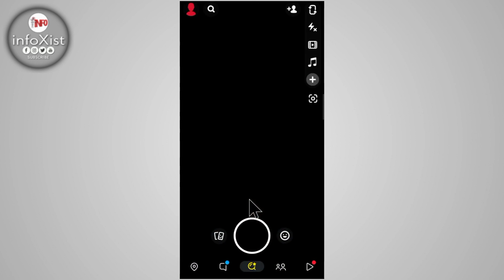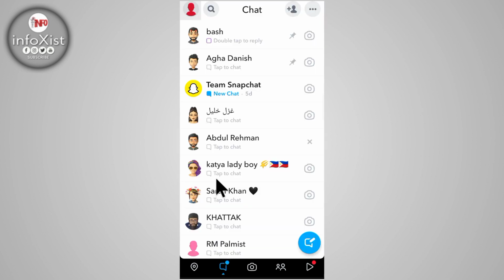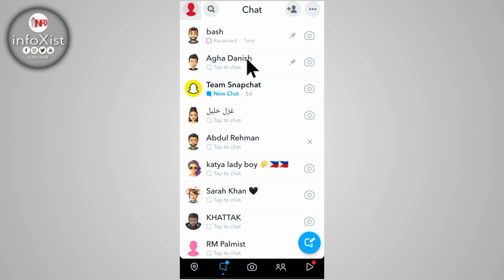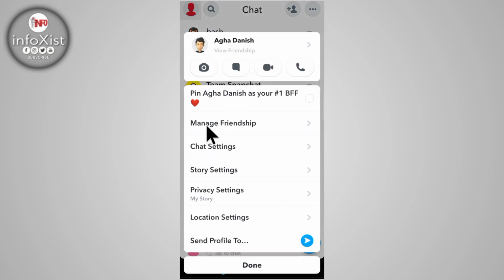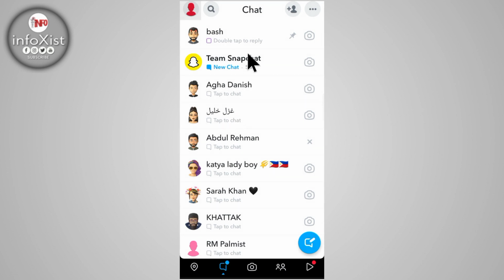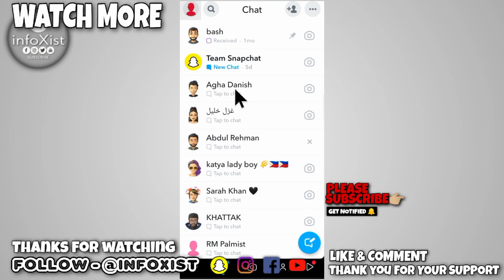How to UnPin Conversation on Snapchat 2022 - Android/iphone - New update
In this video i'm going to show you that, How to unpin conversation on Snapchat app...
Follow all steps carefully without skipping any part of the video...

i hope you will like😍

© TS EDITING (Old Name)

✓TOPICS COVERED
snapchat tutorial,
snapchat unpin,
unpin snapchat,
unpin someone on snapchat,
how to unpin someone on snapchat,
how to pin someone on snapchat,
how to unpin a conversation on snapchat,
how to unpin someone on snapchat new update,
how do you unpin someone on snapchat 2022,
how to unpin a person on snapchat,
how do i unpin on snapchat,
how to unpin a friend on snapchat,
InfoXist,
Info xist,